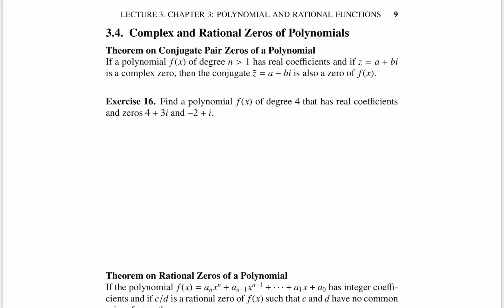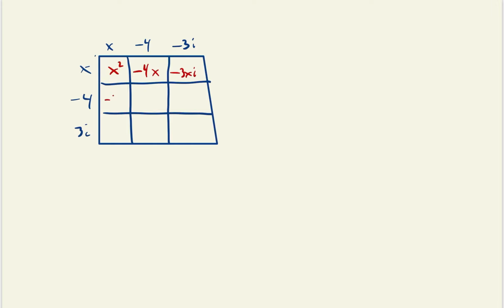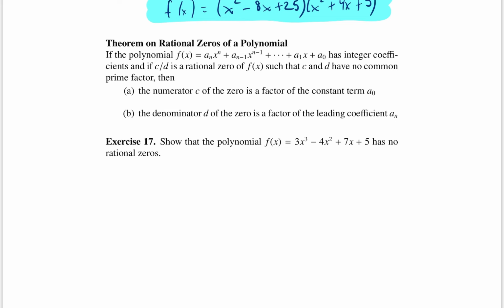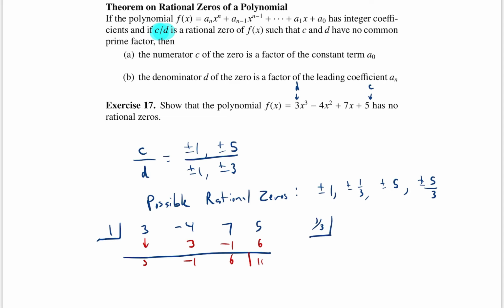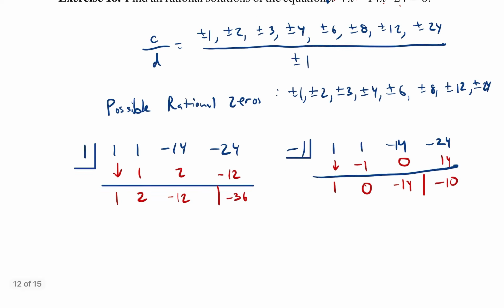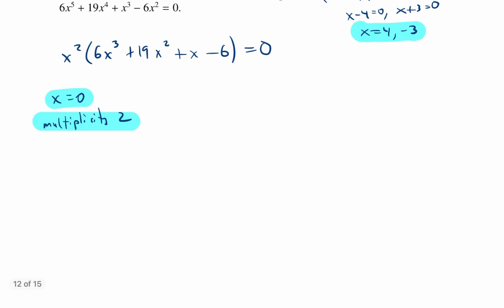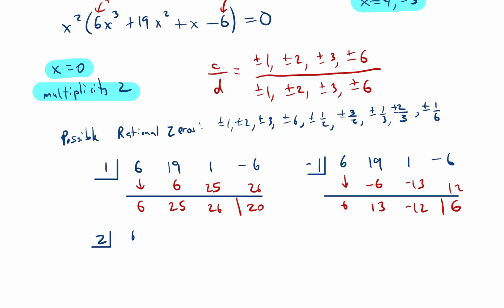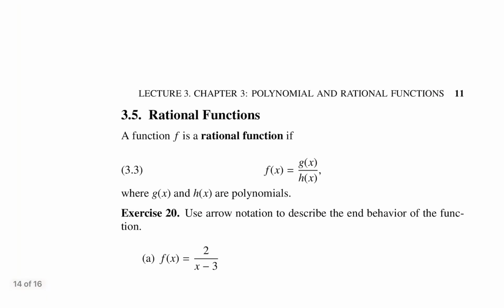Math 180 Section 3.4